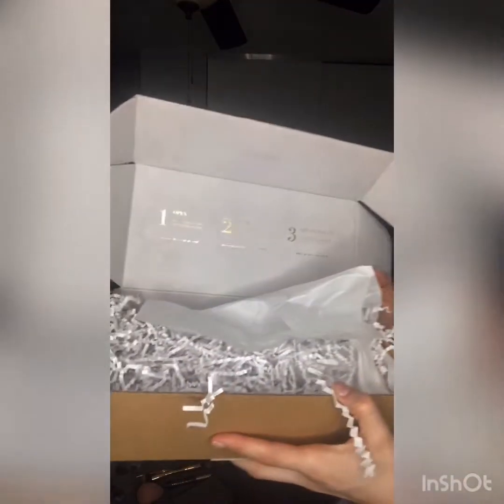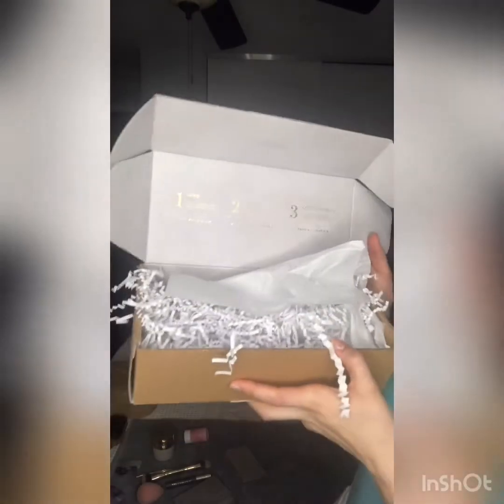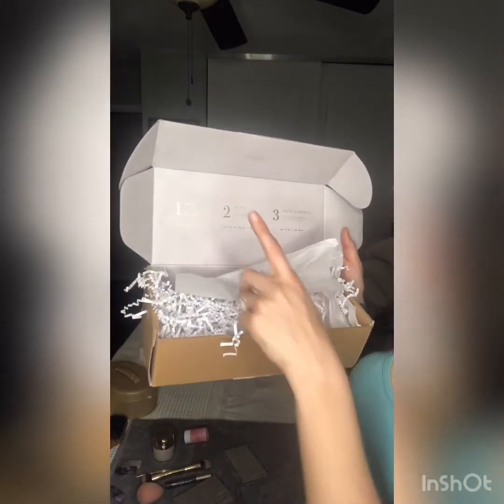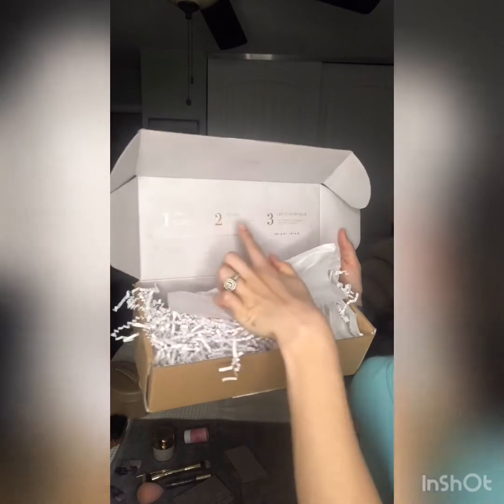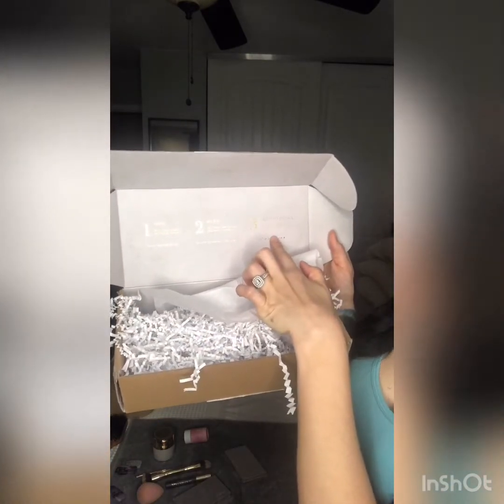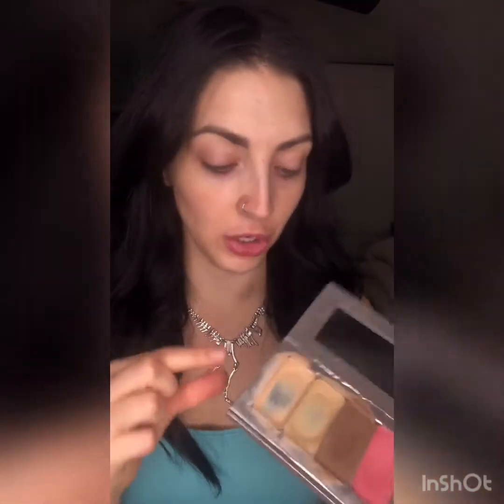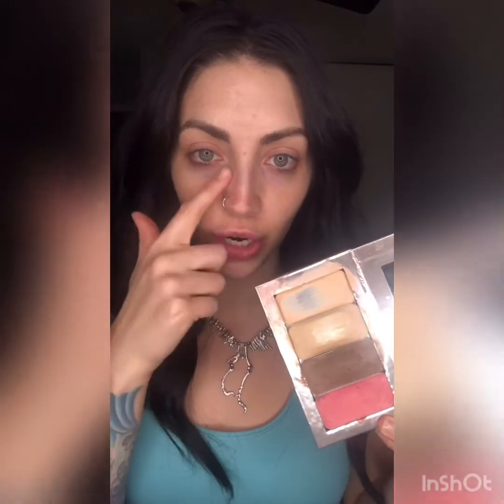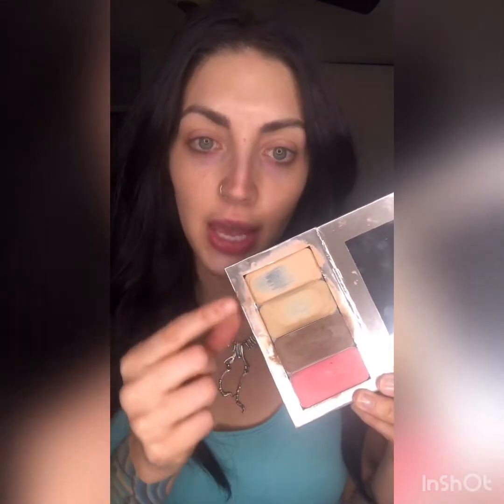You just got your iiiD foundation, now what?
Check out this video on how to get started once your product arrives in the mail.